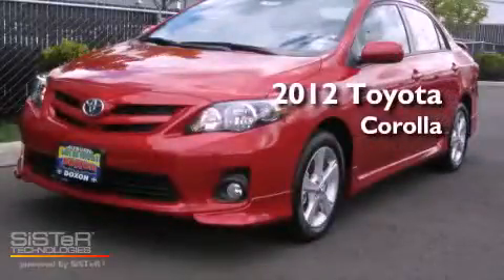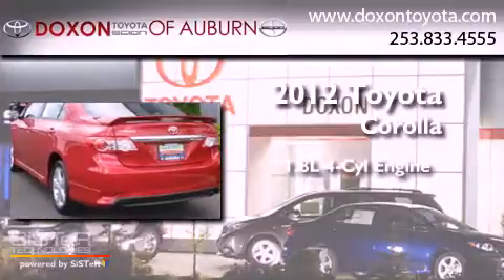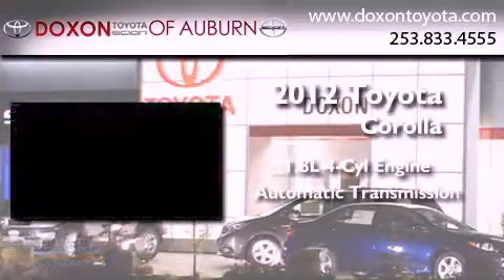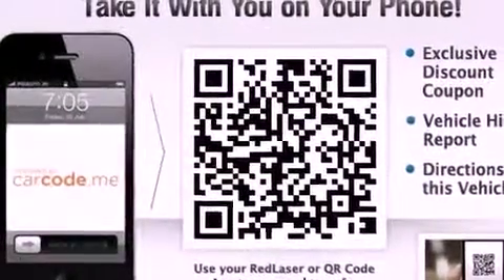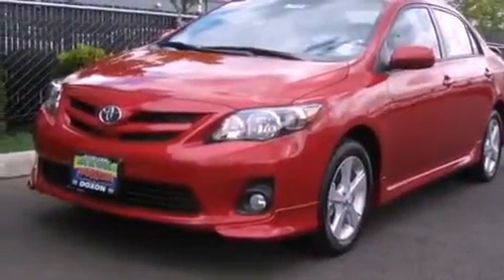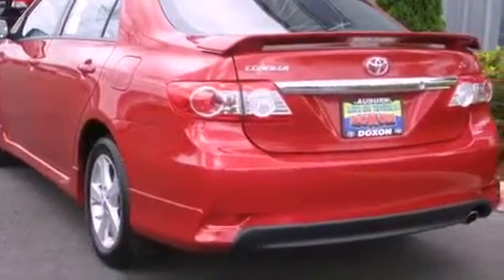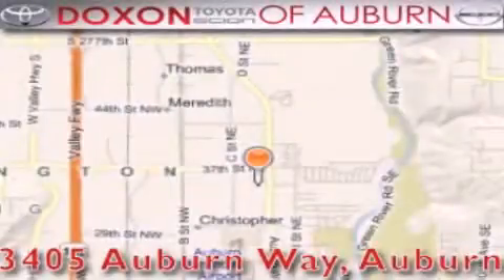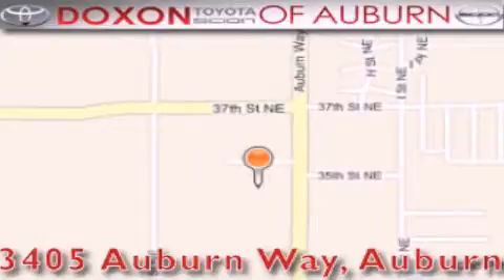2012 Toyota Corolla Puyallap WA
Year : 2012
 Make : Toyota
 Model : Corolla
 Engine : 1.8L I4
 Trans . : Automatic
 Exterior : Barcelona Red Metallic
 Miles : 25
 Interior : Dark Charcoal
 Stock : 8706

 2012 Toyota Corolla Auburn WA